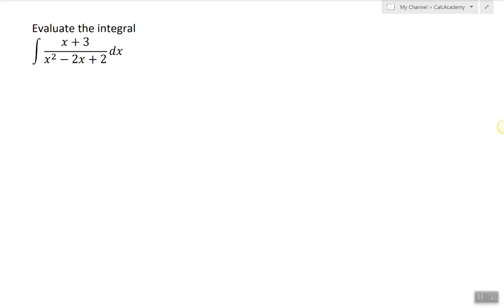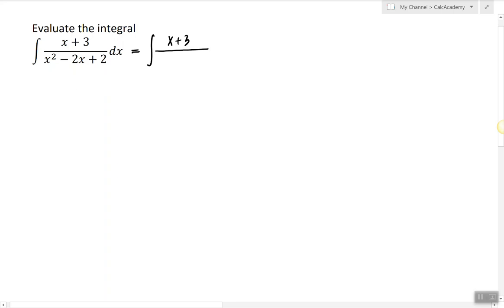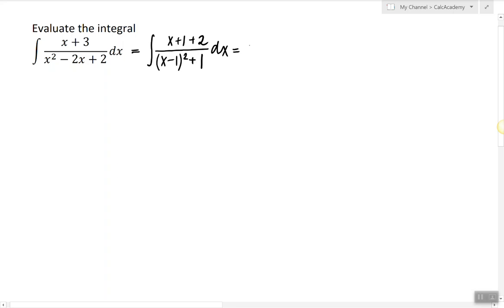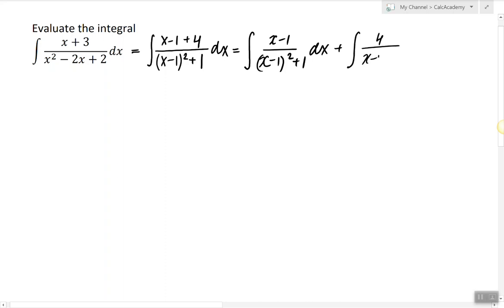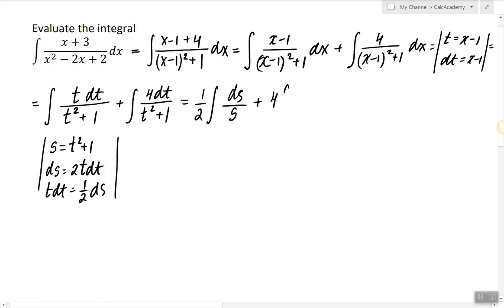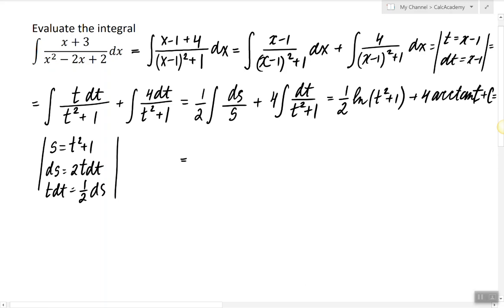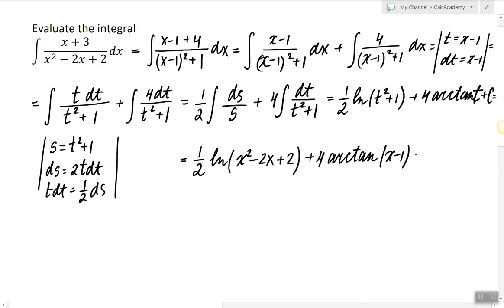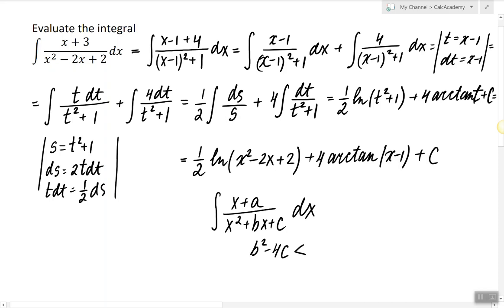Integrating Simple Rational Function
In this video, I show how to evaluate a definite integral of simple rational function.